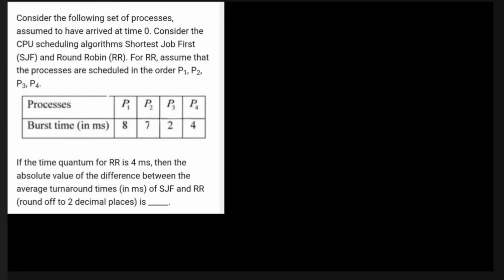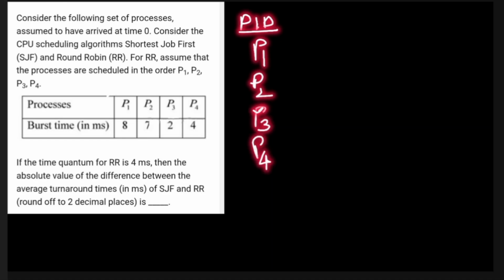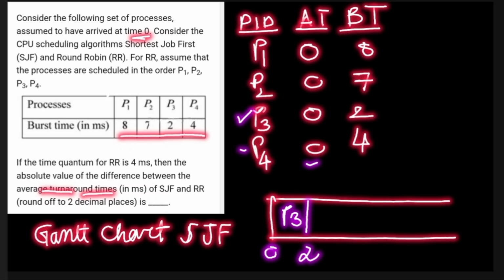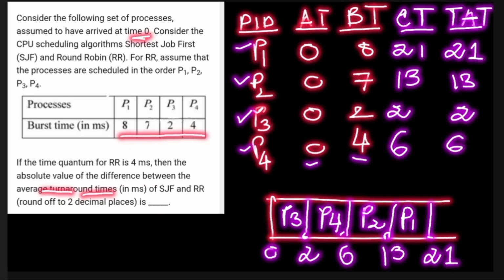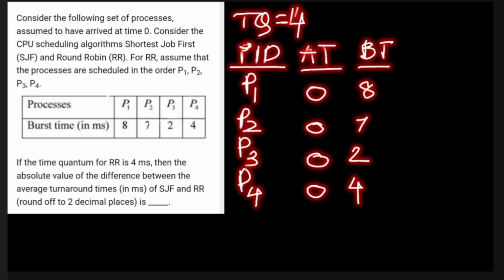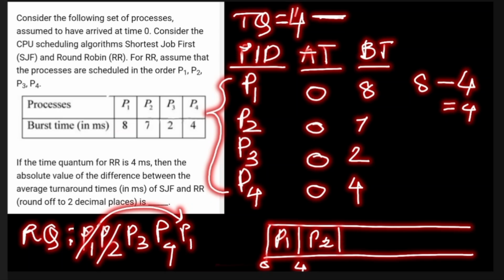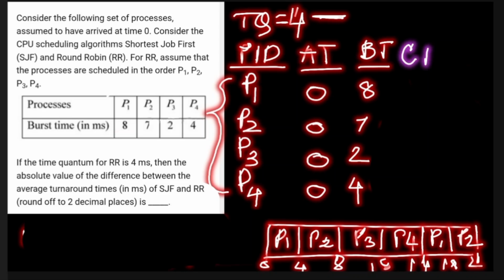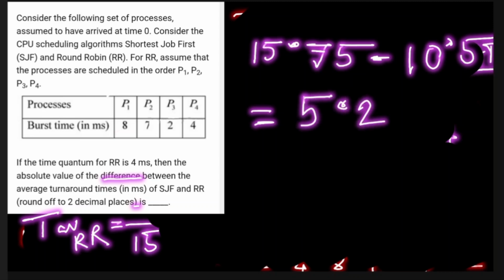GATE CSE PYQ |PROCESS MANAGEMENT |OPERATING SYSTEM